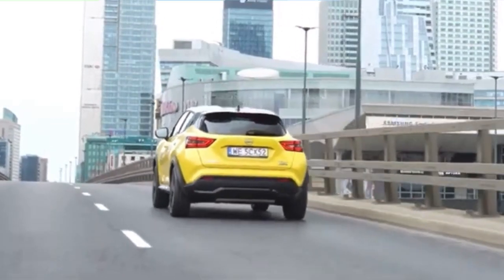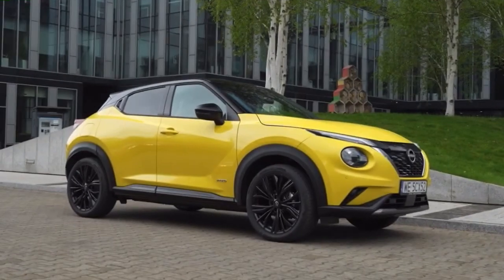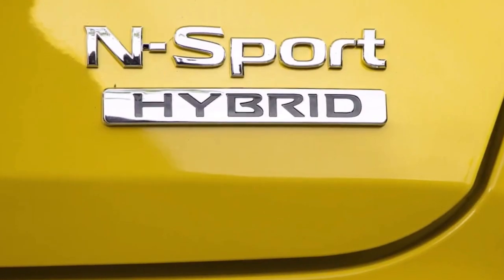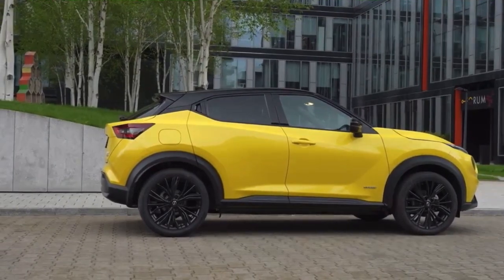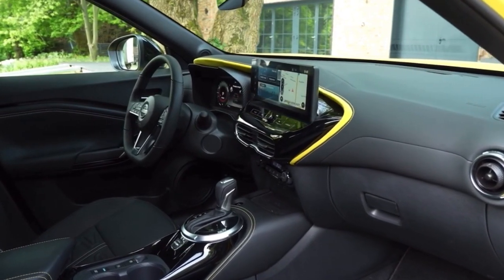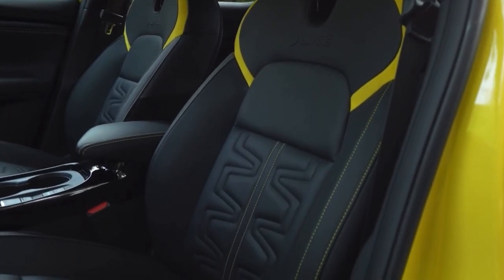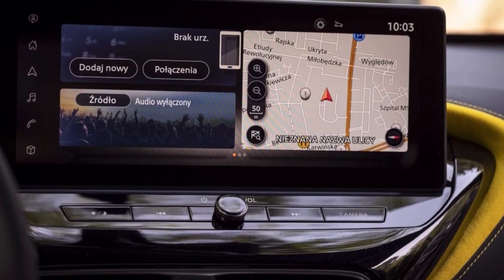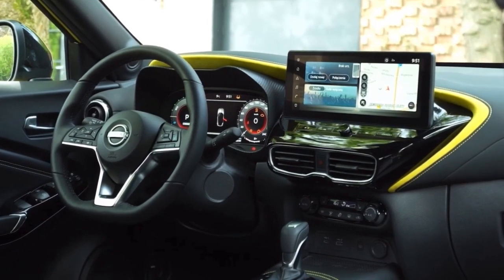New 2024 Nissan Juke N-Sport Facelift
A striking yellow paint option, significantly revised interior and enhanced in-car technology are among a host of changes designed to keep the popular British-built Nissan Juke ahead of the competition.

For its mid-lifecycle refresh, Nissan's designers and engineers have made significant changes to the Juke's interior, including a redesigned centre console and instrument panel, to elevate the ambience of life-on-board.

The interior also benefits from new materials, trim and upgraded fit and finish. And the car's connectivity has been updated with a larger touchscreen and additional features.